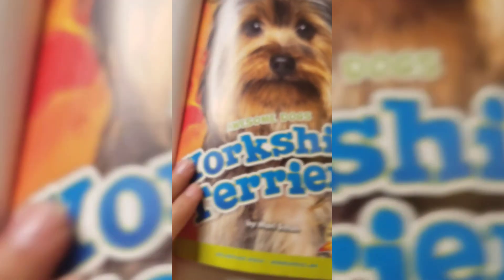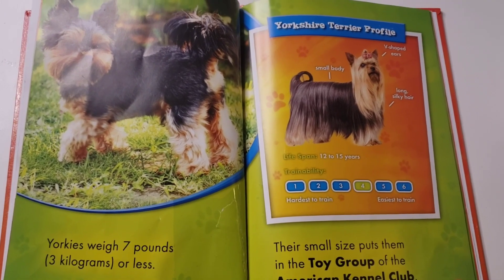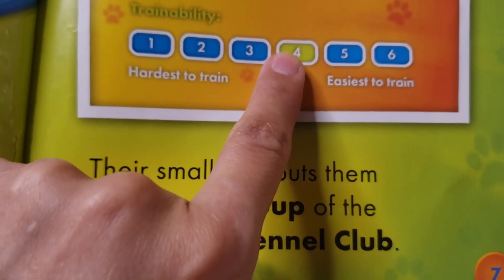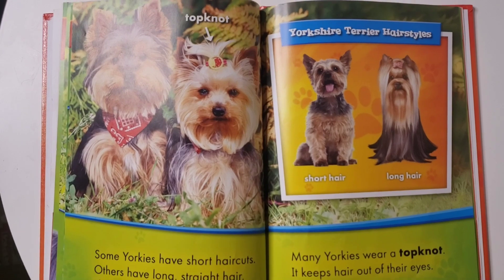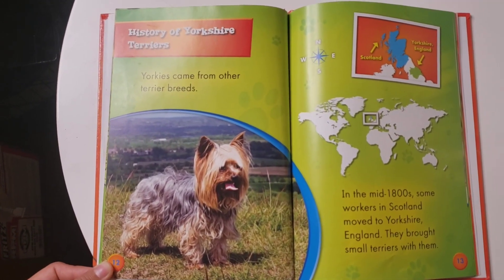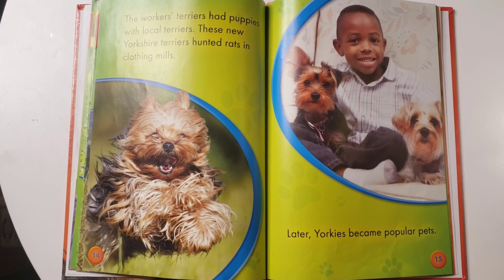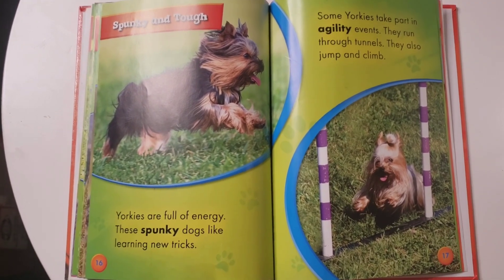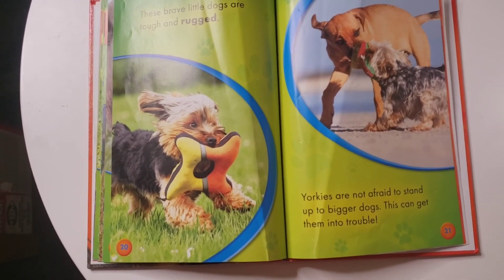Yorkshire Terriers by Mari Schuh (Read Aloud) | Kids Books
Here you will find  a wonderful selection of fiction and non-fiction books for all readers! welcome to our reading family!

xoxo

Em.